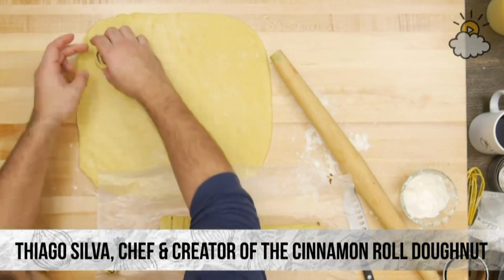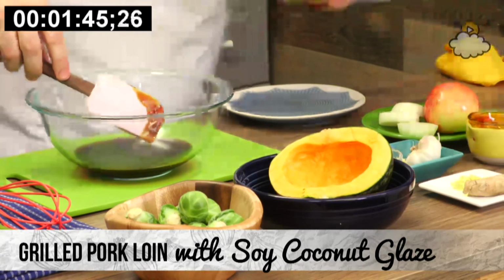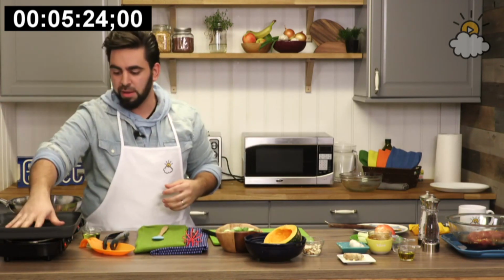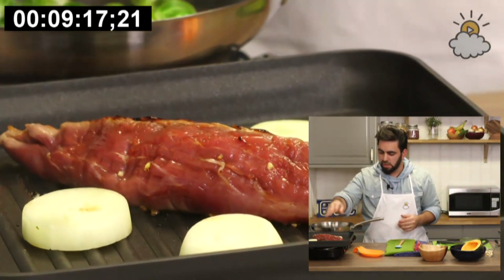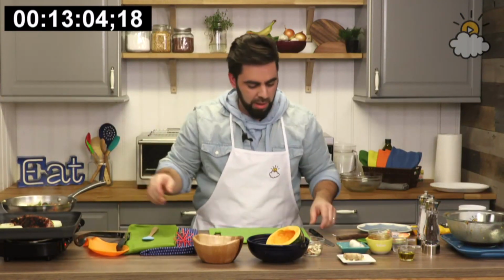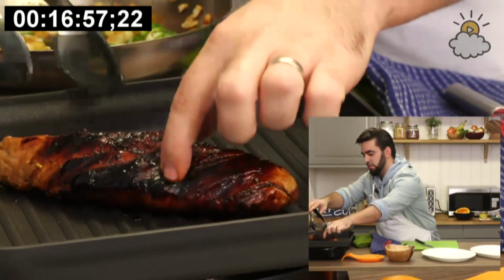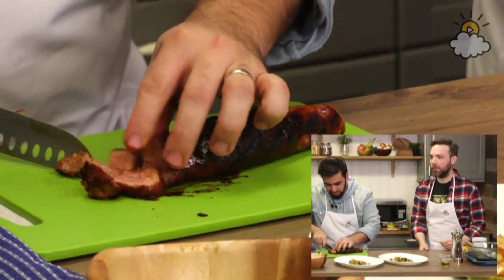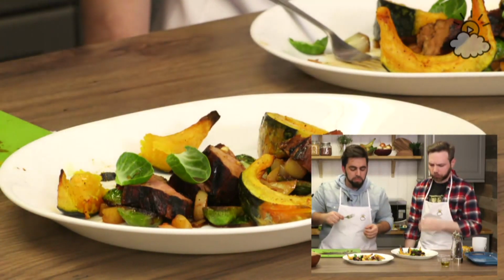Brussels and Pork Loin with Chef Thiago Sliva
Chef Thiago Sliva tries his hand at the $12 challenge by whipping up a Grilled Pork Loin with Soy Coconut Glaze in 20 minutes.